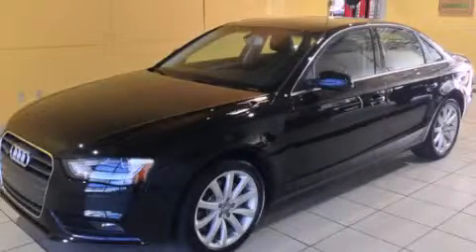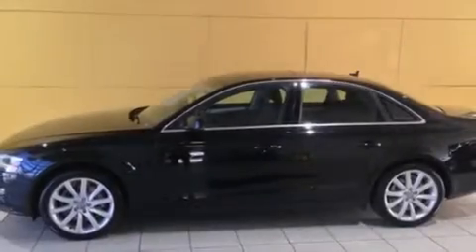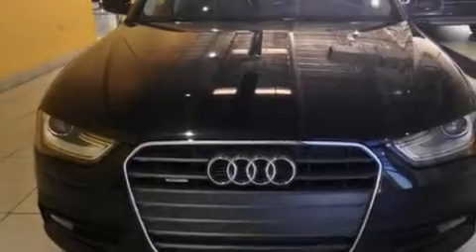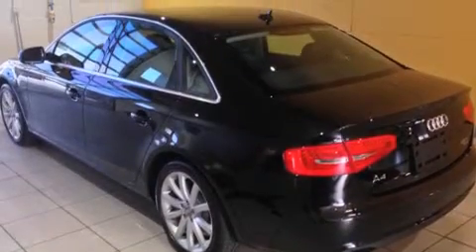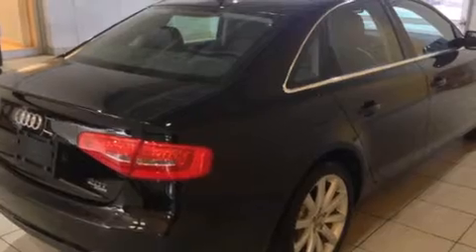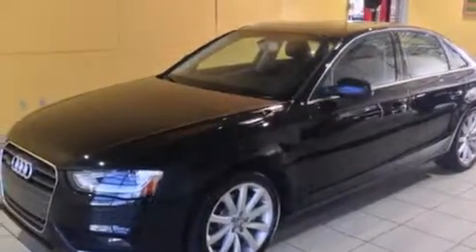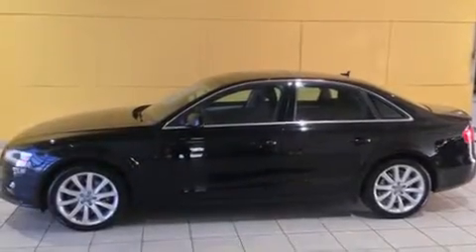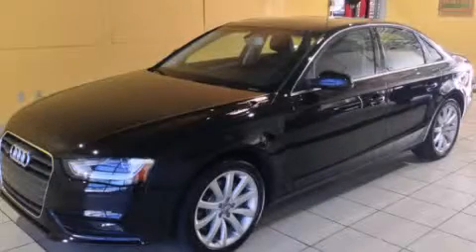2013 Audi A4 Sylvania OH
We've been honored to serve the Sylvania OH area , we promise that your experience at our dealership will exceed your expectations ! Vin Devers Autohaus of Sylvania Mercedes-Benz and Audi has been family owned and operated for over 50 years in Sylvania , OH . We are absolutely committed to our customers and their satisfaction . Each car receives a safety inspection and is fairly priced . If you don't see what you want , we WILL get it ! And we love trade-ins ! Drive it , push it , pull it . We also sell Certified Pre-Owned vehicles with extended warranties ! WWW . VINDEVERS . COM . : Automatic Exterior : - Miles : 12,881 Interior : - Vin Dever's Autohaus of Sylvania 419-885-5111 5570 Monroe St Sylvania , OH 43560 Used 2013 Audi A4 Sylvania OH